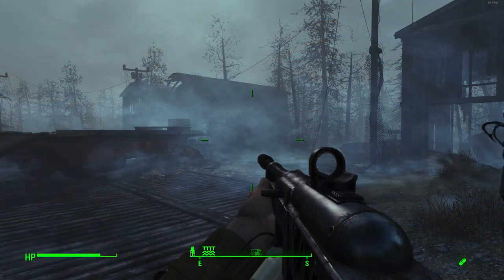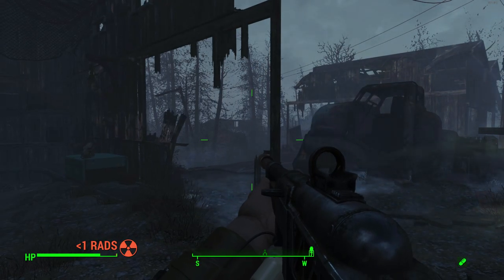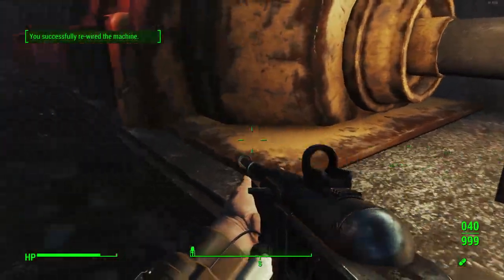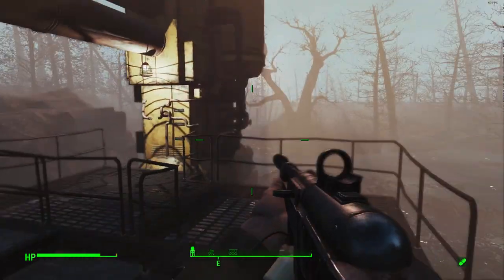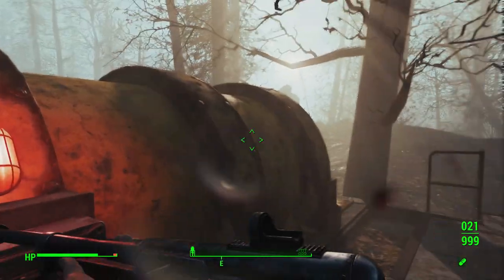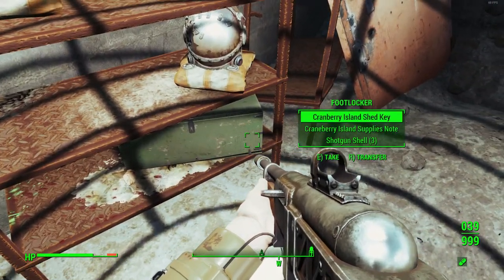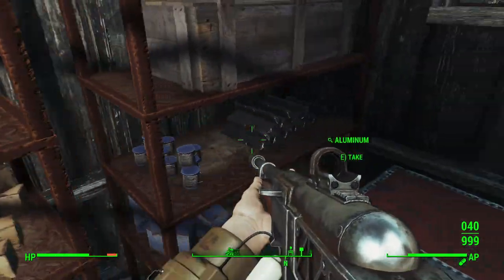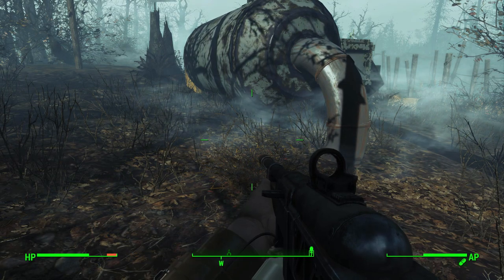Fallout 4 Secret LOOT ROOM on Island - Far Harbor DLC Secrets! (Fallout 4 Things To Know)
This Fallout 4 Far Harbor DLC video is a guide to the loot room on cranberry island

other Fallout 4 Far Harbor DLC Videos